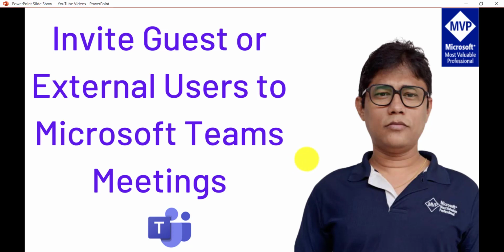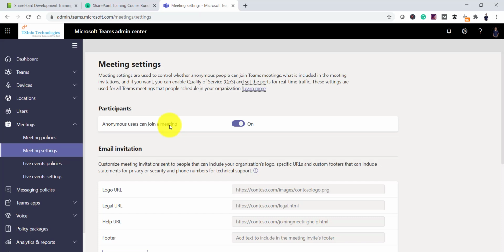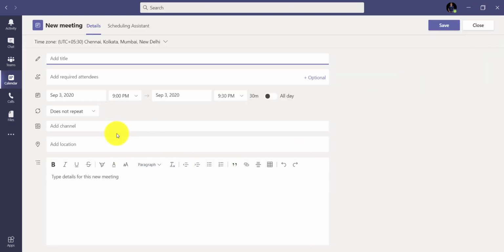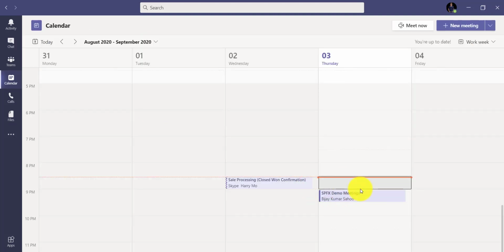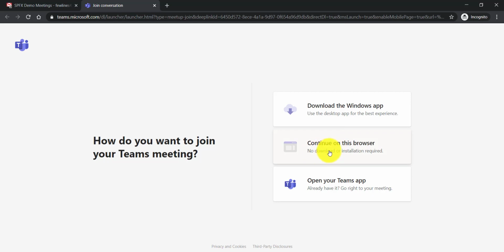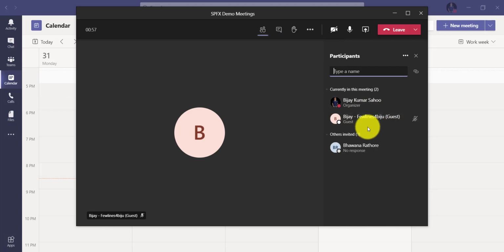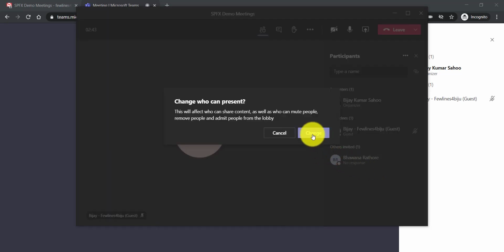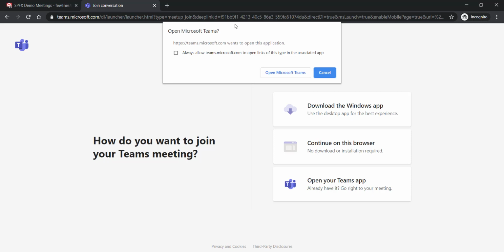Invite guest or external users to Microsoft Teams Meetings | Microsoft teams invite guest to meeting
In this Microsoft teams video tutorial, we will discuss how to Invite guest or external users to Microsoft Teams Meetings. Also we will see how to enable Anonymous users can join a meeting in Microsoft Teams Admin center. Very easily, we can invite guest user to microsoft teams meetings.

Check out the blog post on: How to invite guest or external users to Microsoft Teams Meetings
How to leave an organization as a guest user in Microsoft Teams (Remove an organization from Teams)
inviting guests or external users to a microsoft teams meeting
How do I invite an external user to Microsoft teams meeting?
How external guest users can participate in Microsoft teams meetings?
Can you invite anyone to a Teams meeting?
microsoft teams meeting link
join microsoft teams meeting as guest
how to invite someone to microsoft teams meeting
How to Invite guest or external users to Microsoft Teams Meetings
invite guest users microsoft teams meetings
Enable Anonymous users can join a meeting in Microsoft Teams Admin center